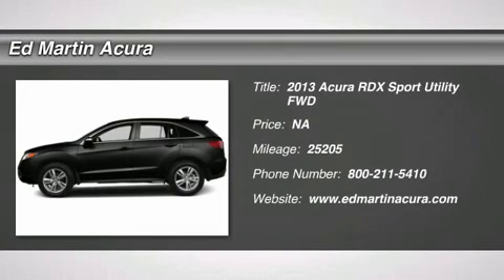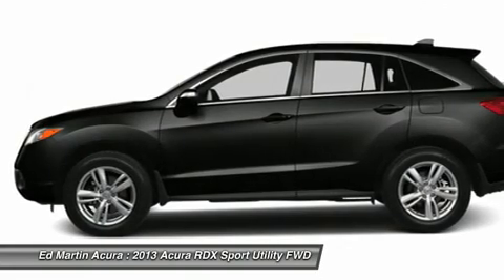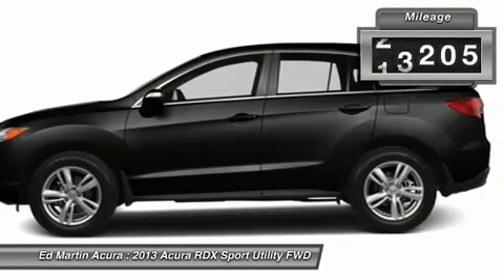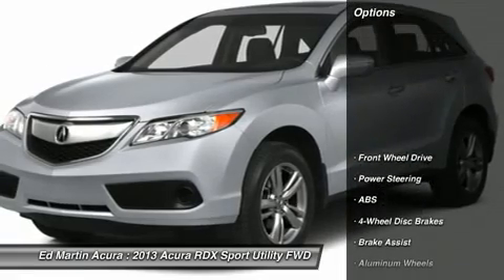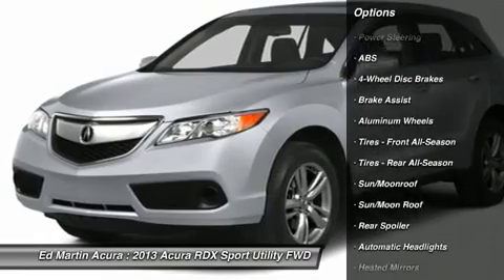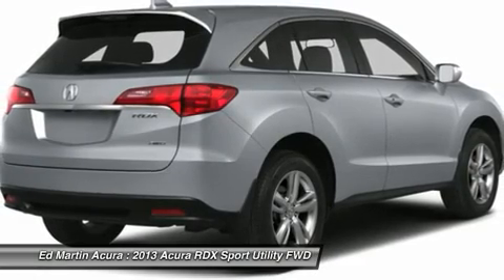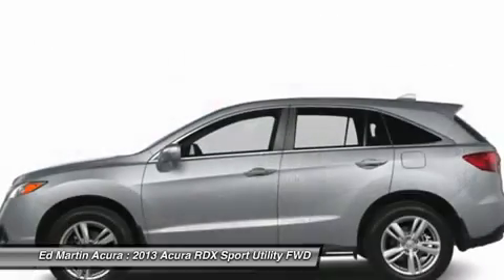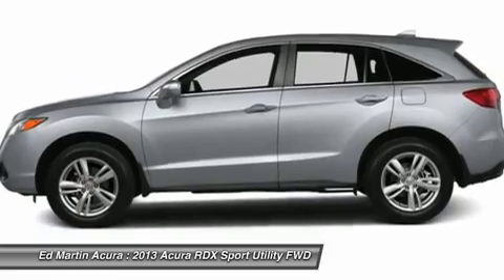2013 ACURA RDX Indianapolis, IN 3A3282A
2013 ACURA RDX Indianapolis, IN
Stock# 3A3282A

Looking for the right car? Today could be your lucky day. With 25205 miles, this Crystal Black Pearl, 2013 Acura RDX equipped with Automatic transmission could be yours. Request more information and set up a test drive right away.